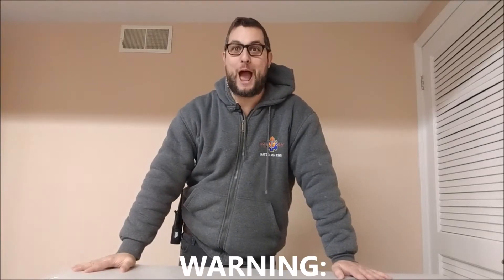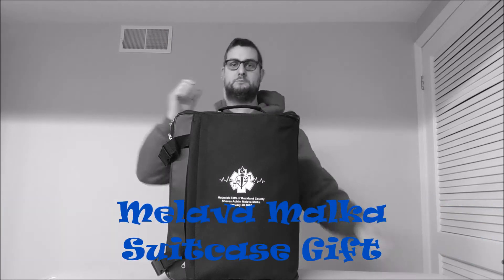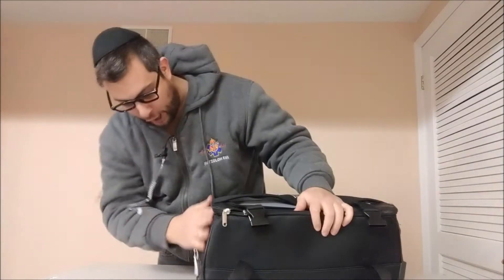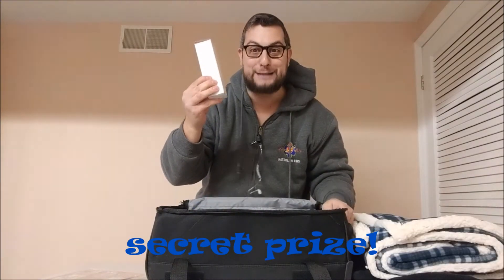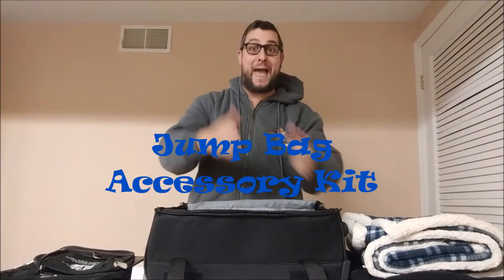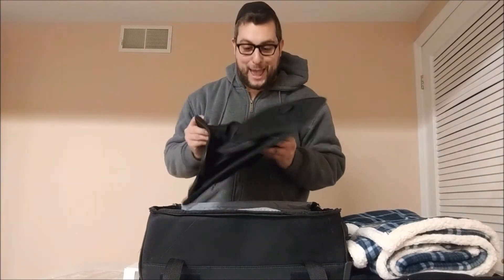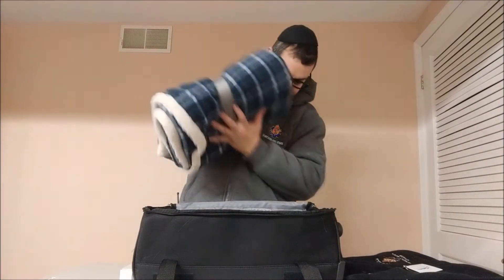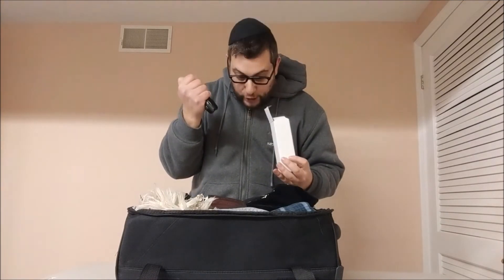Jump Bag Accessory Kit - suitcase gift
Parody tutorial of a filled suitcase door prize and free grab-bag. Our deepest thanks goes to the board and operations committee for the thoughtful gifts. We hope this parody shows our appreciation in a humorous way.